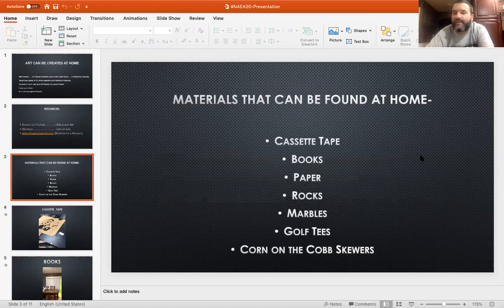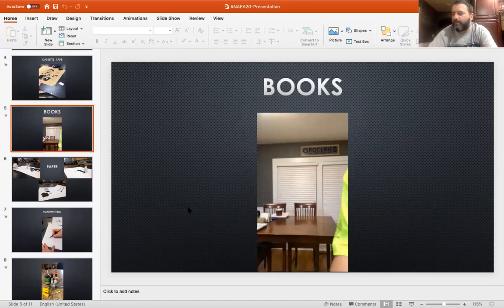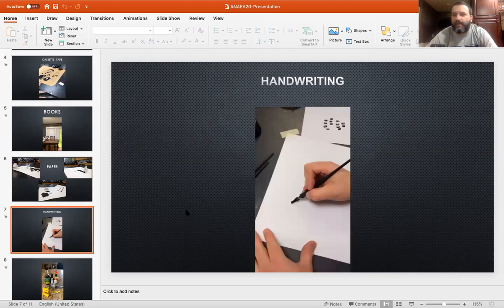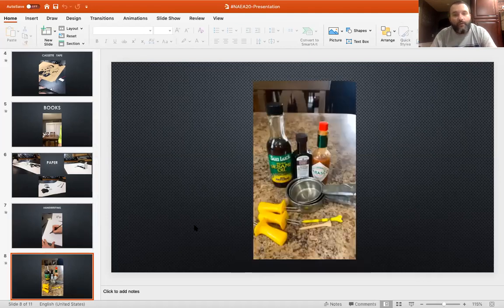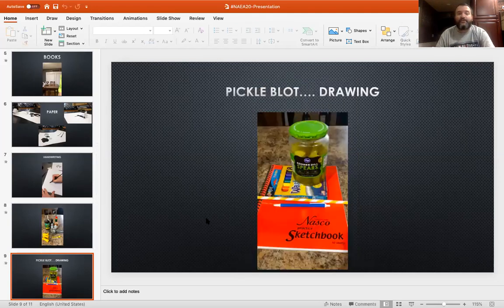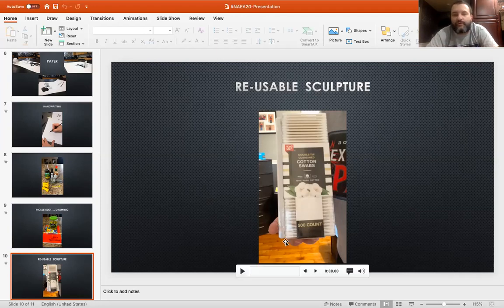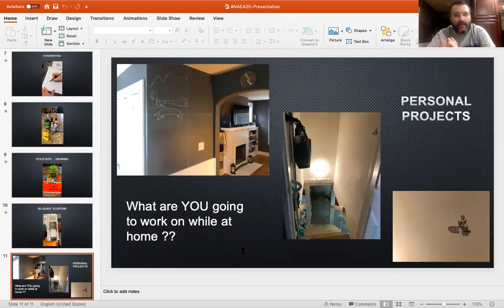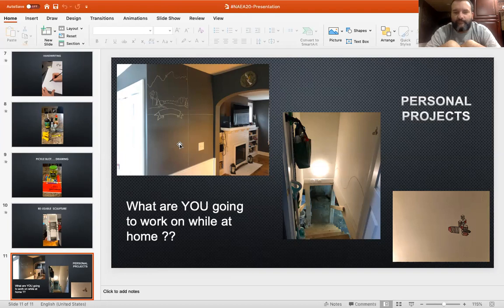NAEA20 Presentation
In place of the `Face-To-Face` National Conference, a group of Art Teachers, throughout the United States decided to come together, March 24th- 27th, 2020, and conduct our presentations Via Technology, after the Annual National Art Education Association Conference in Minneapolis was canceled.
This `digital` presentation allowed Me to present during our conference, amongst well known Art Educators, using Zoom to share my presentation.